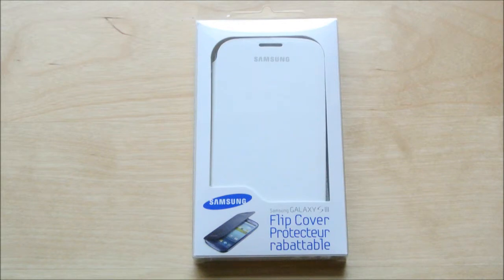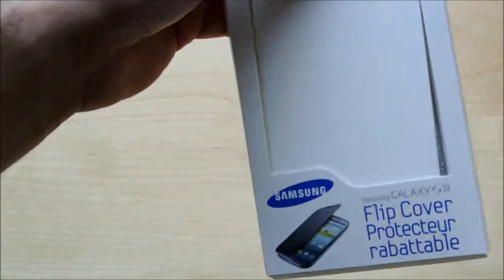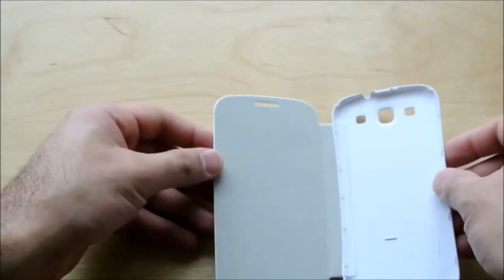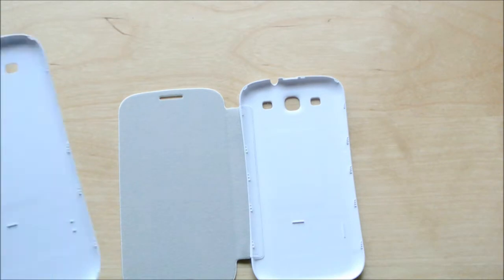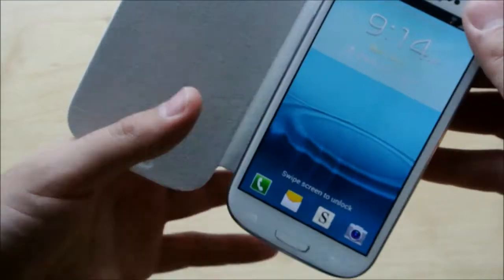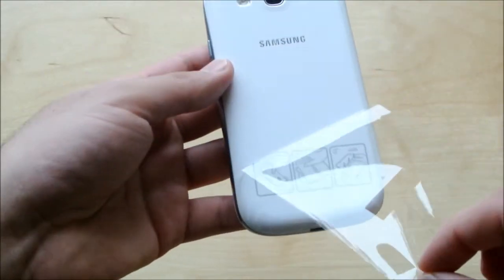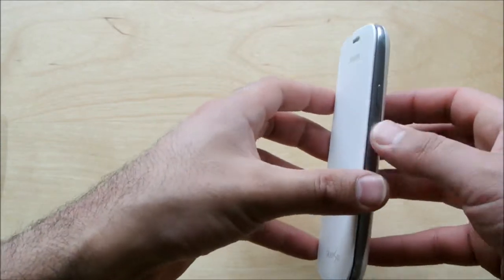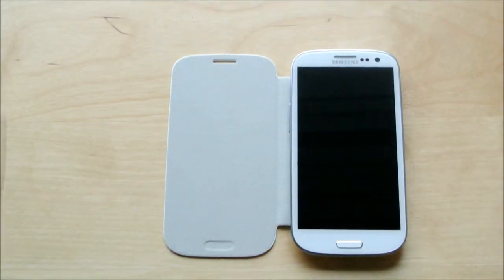Unboxing + Review Flip Case White Samsung Galaxy S3 OEM